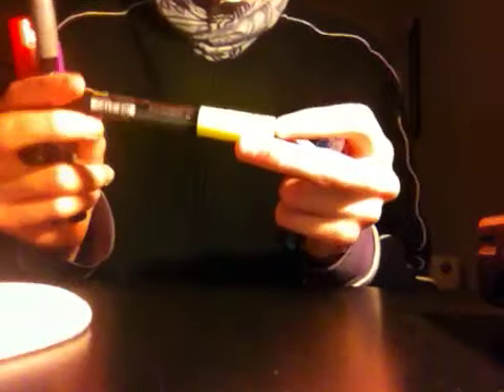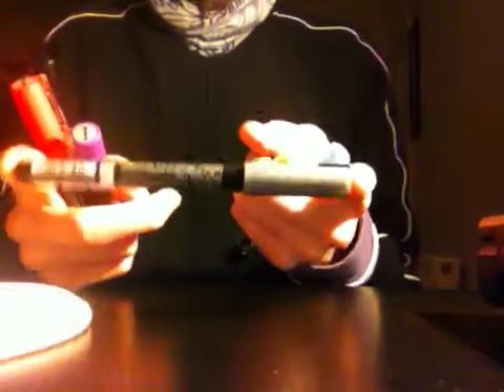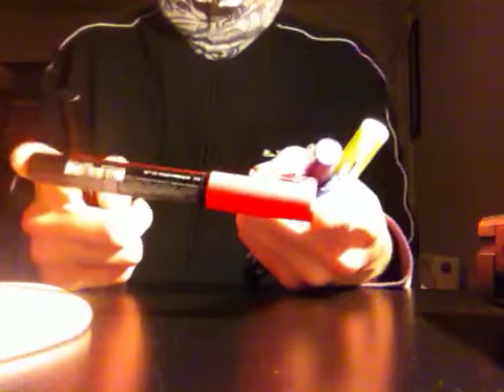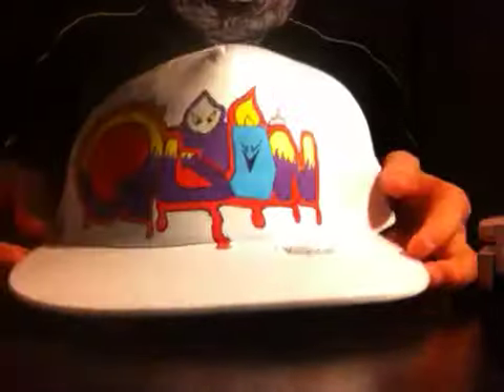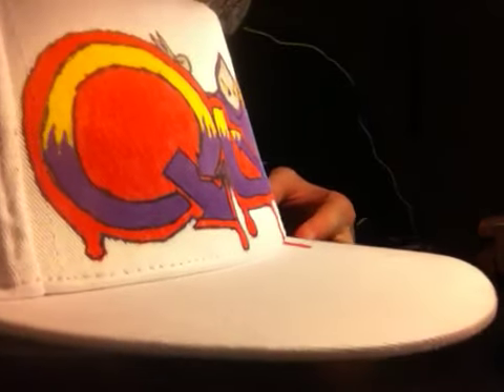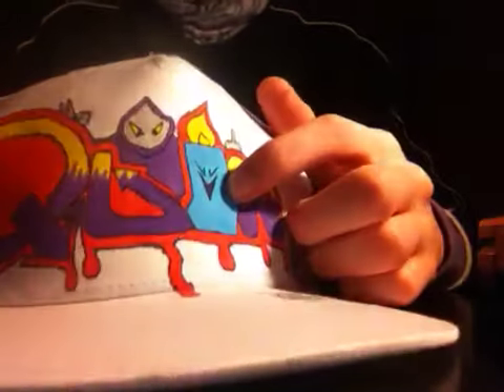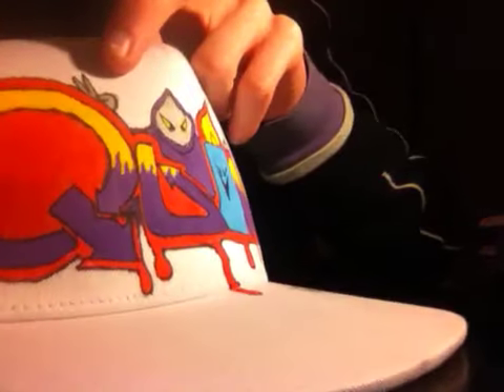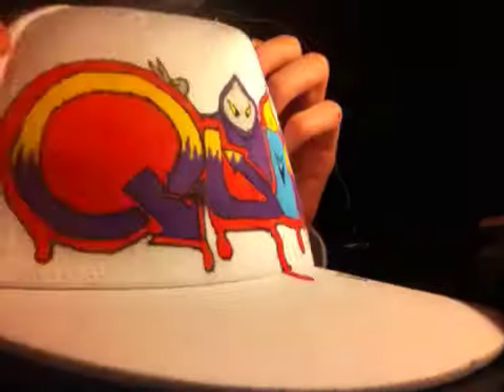Flat cap graffiti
Th design says "Quin" for a friend